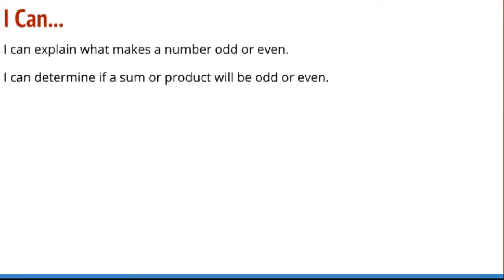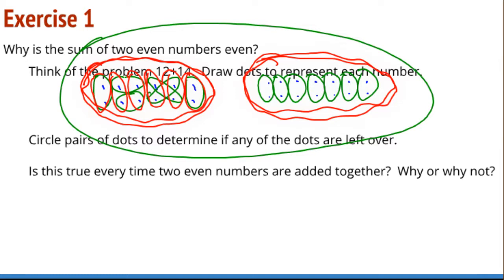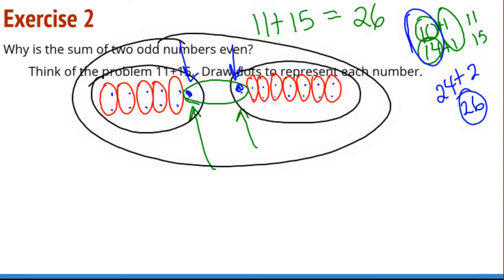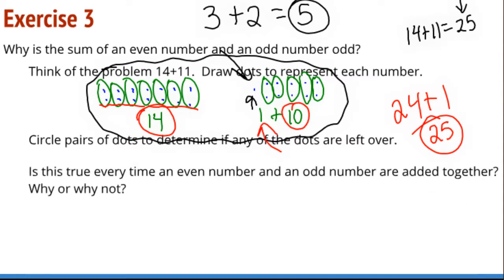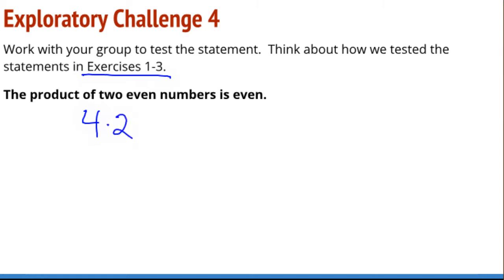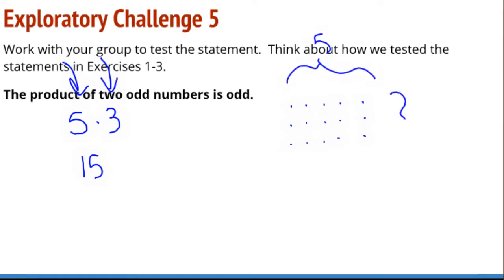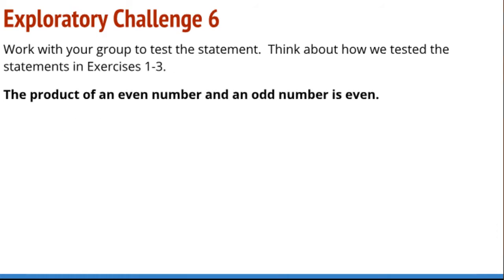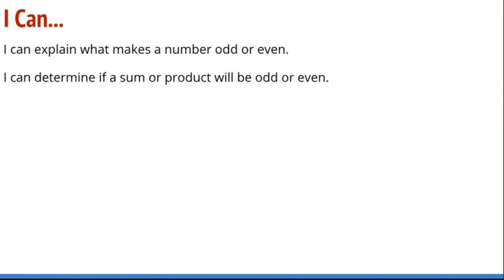Grade 6, Module 2 Lesson 16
A walk-through of Grade 6, Module 2 Lesson 16,  "Even and Odd Numbers"